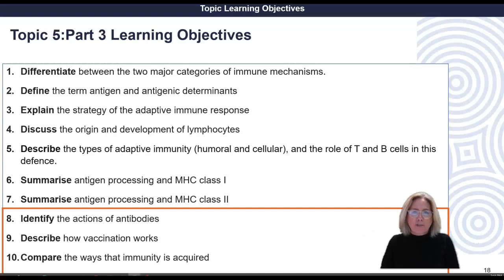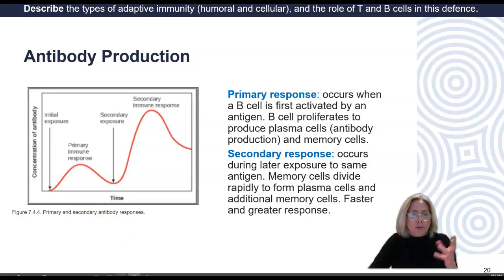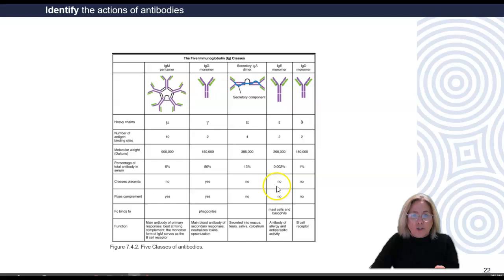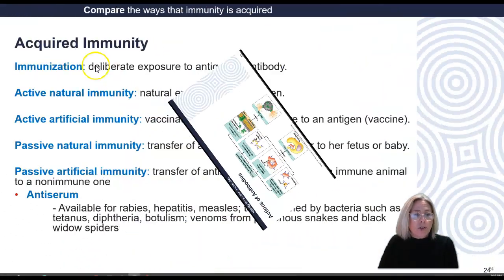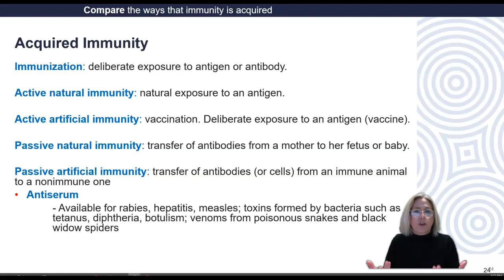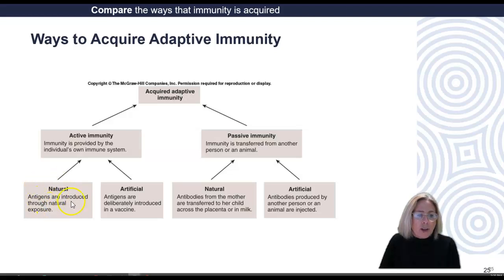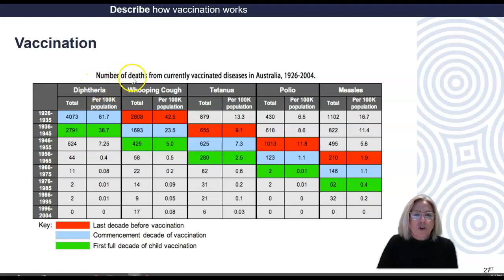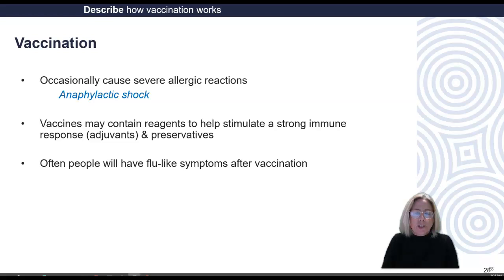Adaptive Immune Response Part 2